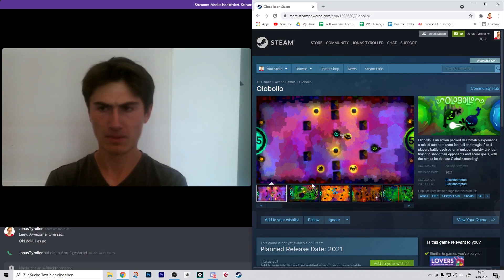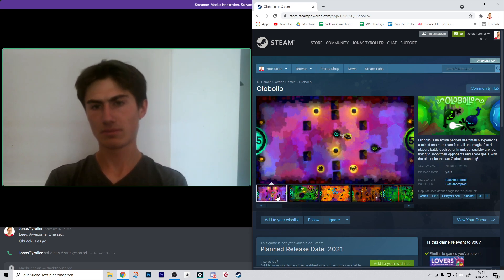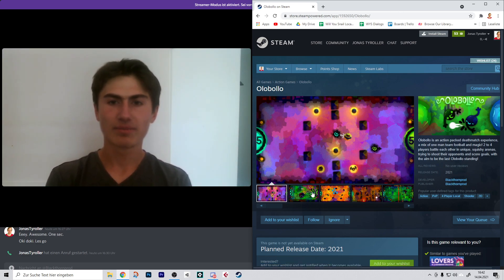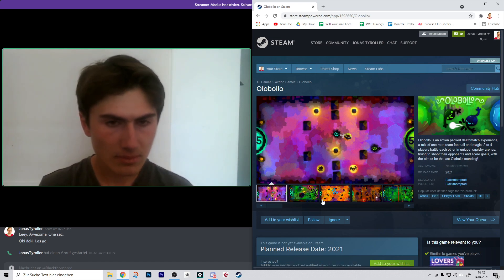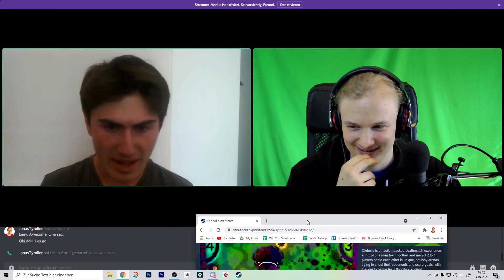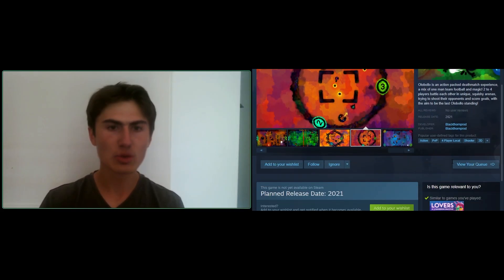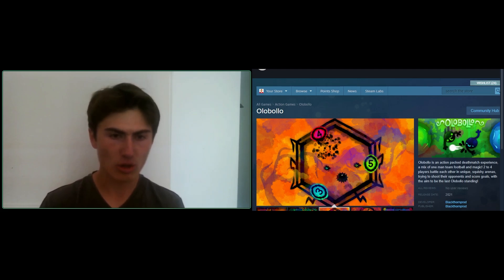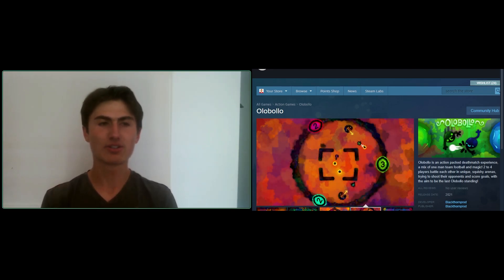Chatting About Blackthornprod‘s Olobollo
This is a small clip from a discussion I had with Noa Calice from Blackthornprod. Here talking about their upcoming Steam Release Olobollo.